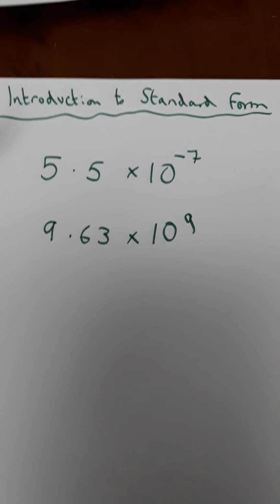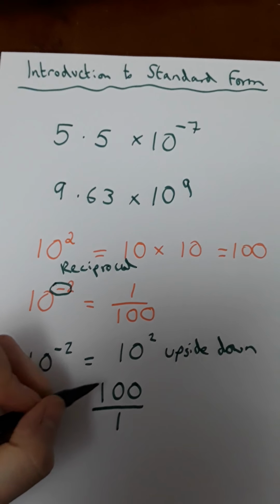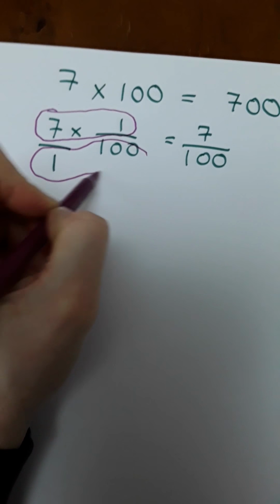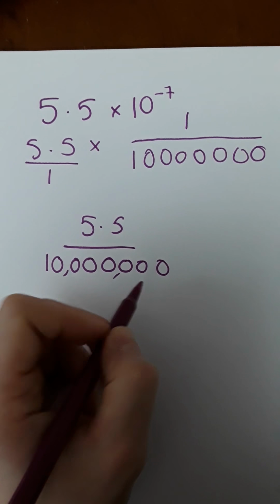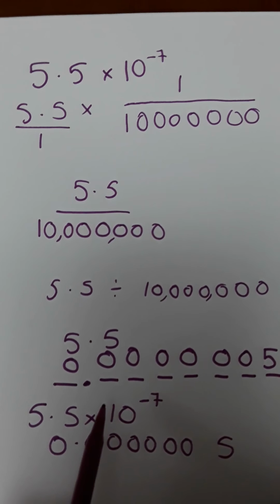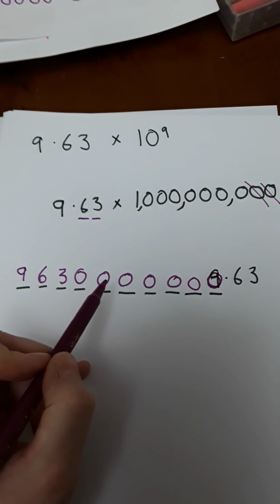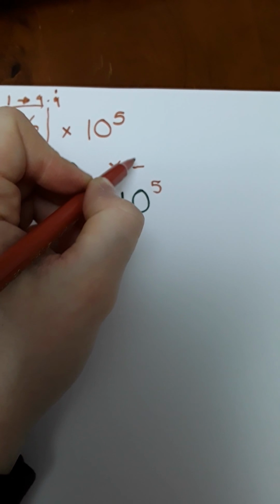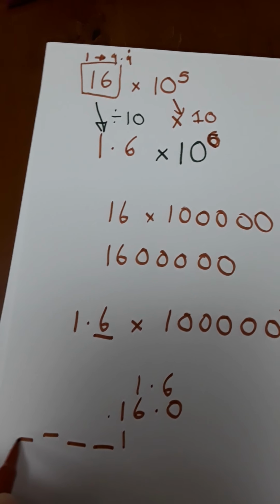Introduction to Standard Form